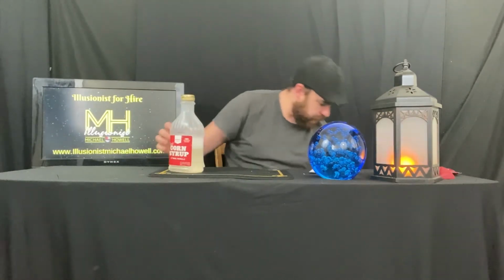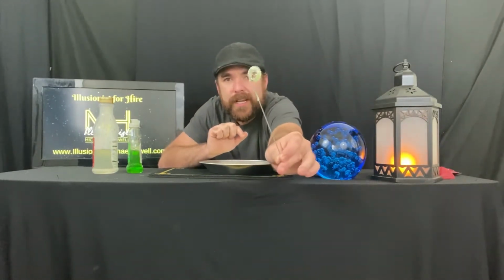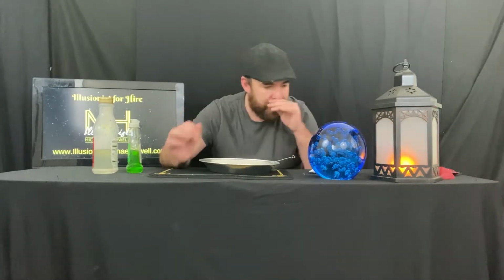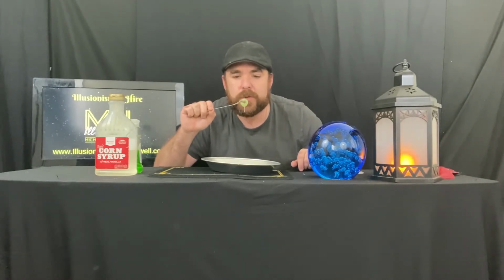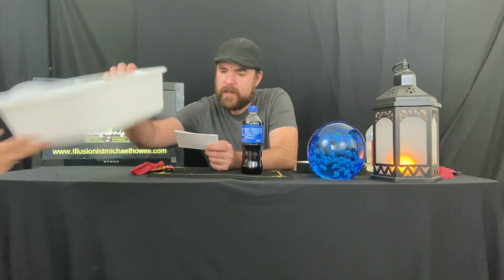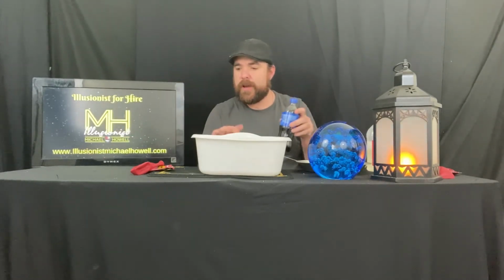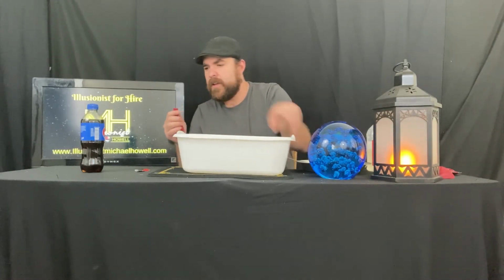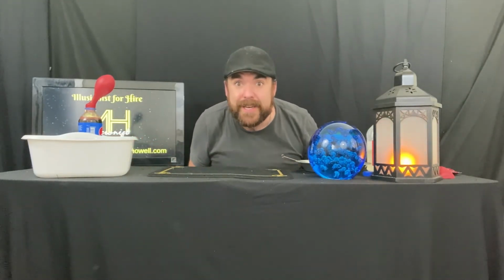Illusionist Michael Howell Live - Episode 20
Episode 20 Already!!!